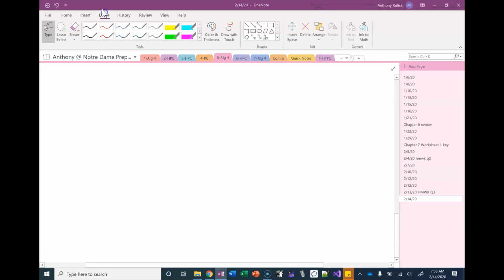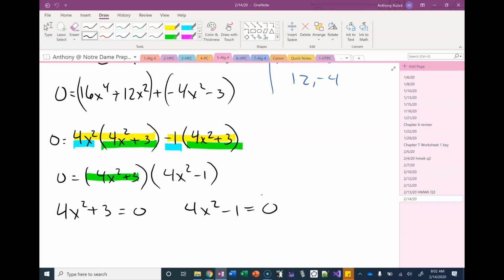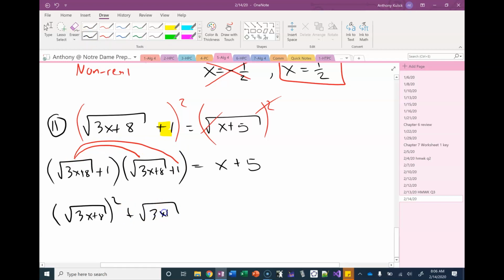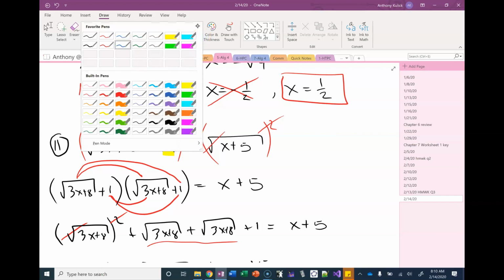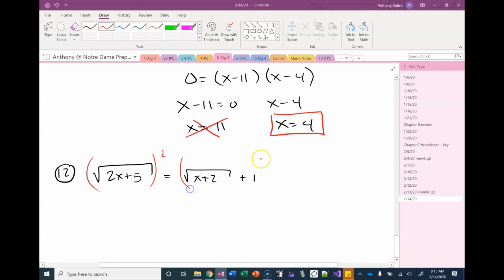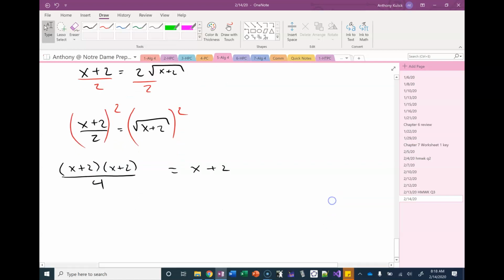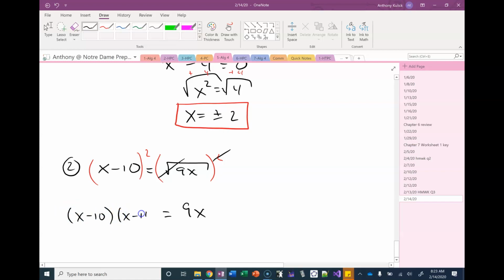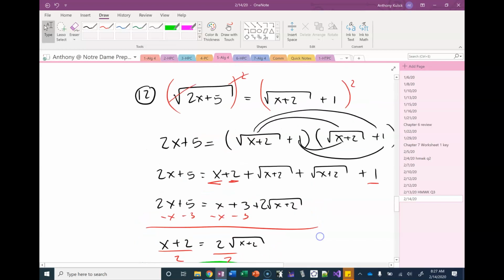2/14/20 5-alg4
homework questions